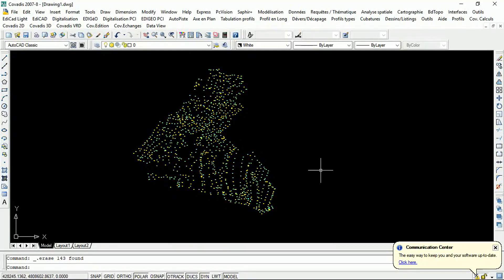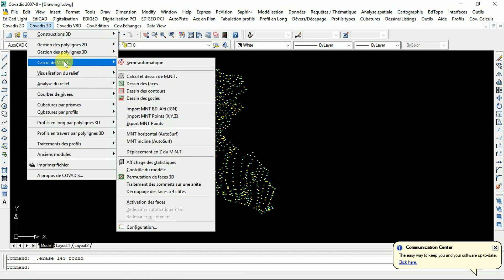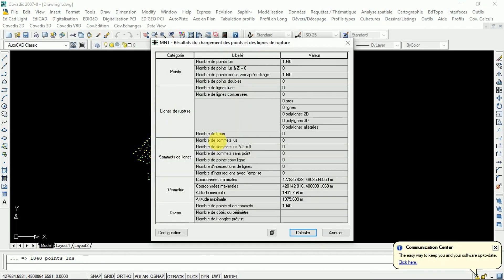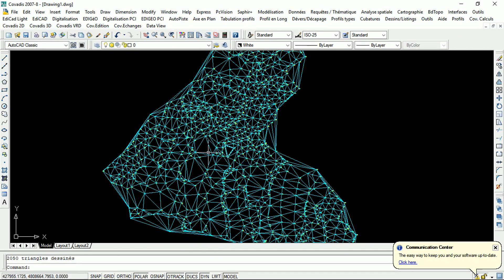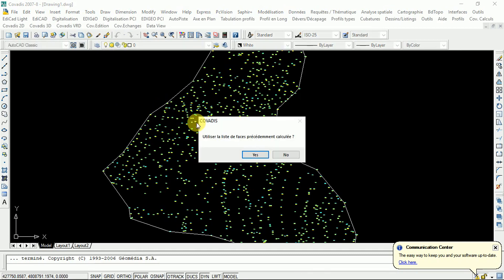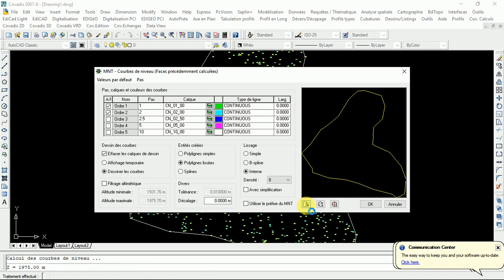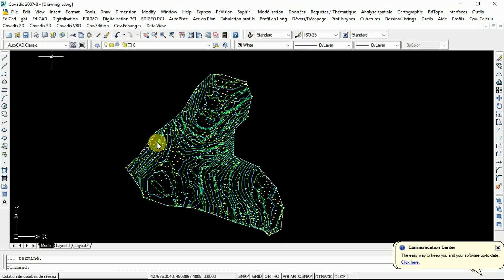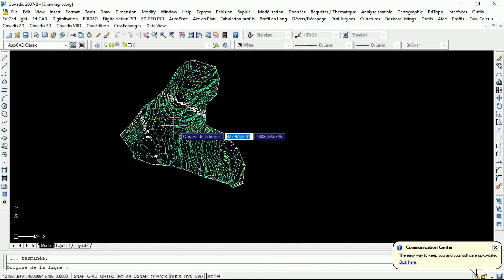HOW to draw contour map- covadis guide part 2